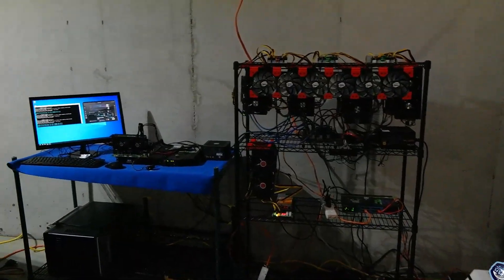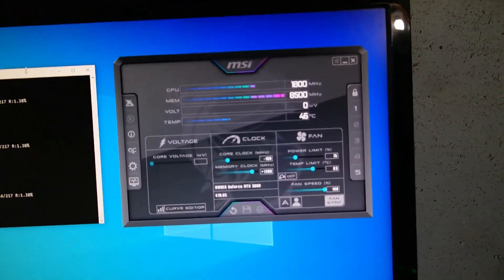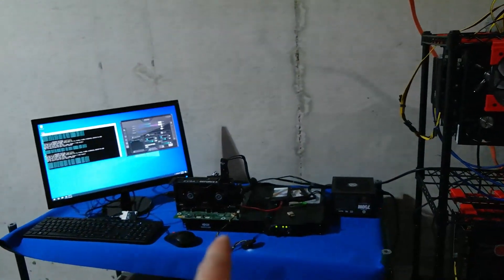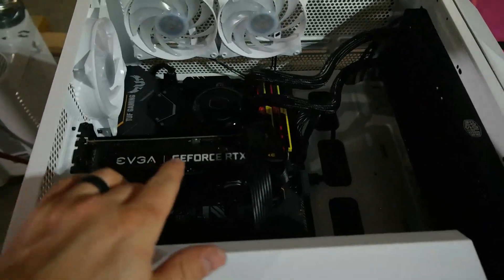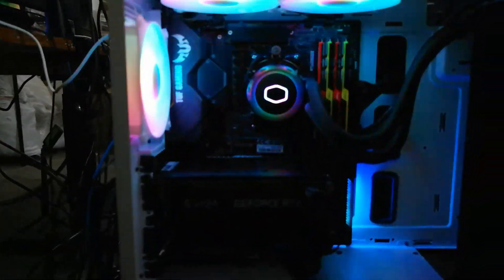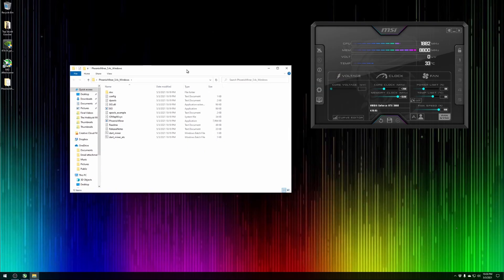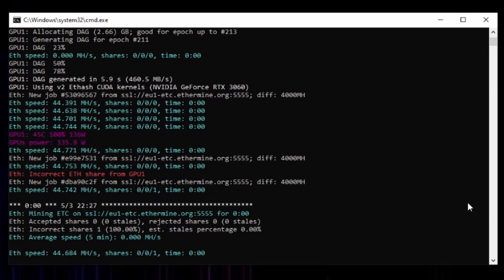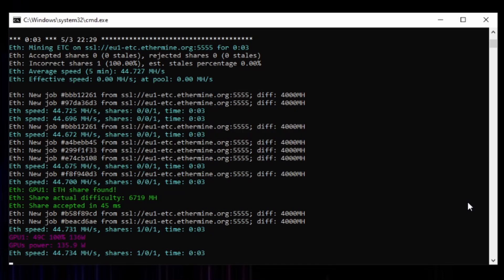Should You Mine Ethereum With The RTX 3060? | May 2021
In today's video we put our theory of the NVIDIA 470.05 Developer Driver No Longer Working to the Test!  In my past video 2 days ago we went through unboxing and installing the EVGA Geforce RTX 3060 XC and we found even with the Driver Hack our Hashrate was being limited!  Well today, we take our testing even further and install it into a newer setup, my gaming rig!

🚨Note:  Thank you to the community for researching and pointing out that my Test Bench Mining Rig is a x16 2.0 Slot and NOT a 3.0.  Which 3.0 is required with the RTX 3060 Hashrate "hack" to work properly!

📋OC Settings Used In Video:
Windows 10 MSI Afterburner Overclock Settings:
▶ Power Limit: 80
▶ Temp Limit: 83
▶ Fan Speed: 70

📋 Gaming Rig Spec From The Video:
▶ CPU: AMD Ryzen 9 3900X Processor with a Cooler Master ML360R AIO Liquid Cooler
▶ MB: ASUS Tuf Gaming X570 Wifi Motherboard
▶  GPU: EVGA Geforce RTX 2080 Super XC Ultra
▶ Memory: G.SKILL TridentZ Series 32GB (4x 8GB) 288-Pin DDR4 SDRAM DDR4 3200 (PC4 25600)
▶ El Gato HD60Pro 1080@60FPS
▶ Cooler Master MasterBox TD500 ATX Mid-Tower

📺Videos & Links Mentioned in Video Today:
NVIDIA Developer Driver 470.05 for the 3060 Mining Hashrate WorkAround:

00:00 Introduction
00:10 PowerColor Radeon R9 380 Pet Project
01:55 EVGA Geforce RTX 3060 XC Mining Hashrate
04:00 My Gaming Rig Review & Specs
05:40 Installing the RTX 3060 in Gaming Rig
08:00 Does the RTX 3060 Hash Hack Still Work? 2021
11:30 The Mining Community is Insane!

RTX 3060 Mining Hashrate
EVGA Geforce RTX 3060 XC
RTX 3060 Mining
RTX 3060 Mining Unlock
RTX 3060 OverClock Settings
RTX 3060 Mining Hack
RTX 3060 Hashrate Bypass
RTX 3060 Mining Hashrate Ethereum
RTX 3060 Hashrate Hack

⏺ XFX AMD RX580 8GB GDDR6 GPU
⏺ Sapphire Nitro AMD RX470 4GB GDDR5 GPU
⏺ Sapphire Nitro AMD RX570 4GB GDDR5 GPU
⏺ PNY Geforce GTX 1650 Super OC 4GB DDR6 GPU
⏺ EVGA Geforce RTX 3060 XC 12GB DDR6 GPU
⏺ EVGA Geforce RTX 2080 Super XC Ultra 8GB GDDR6
⏺ EVGA Geforce GTX 1060 6GB GDDR6 GPU
⏺ XFX R9 380x 4GB GDDR5 GPU
⏺PowerColor Red Devil RX 5700 XT GDDR6 GPU

My Favorite Crypto Mining Channels To Watch:
💠 Son of a Tech: Youtube.com/c/SonofaTech​